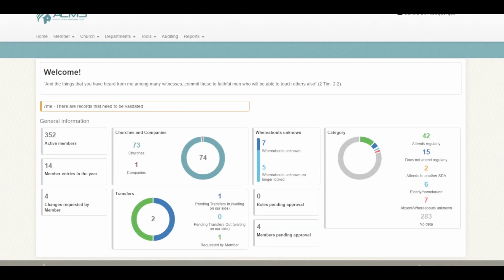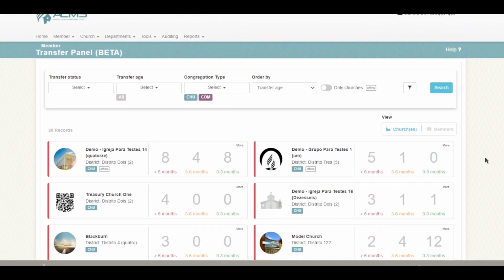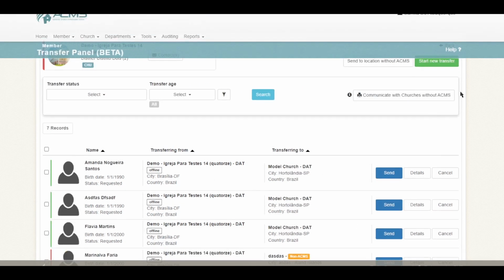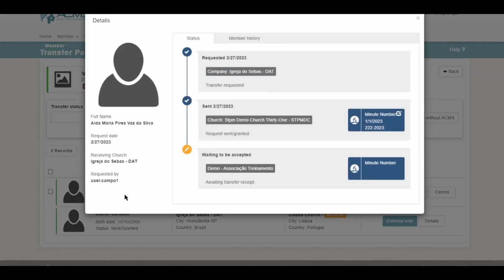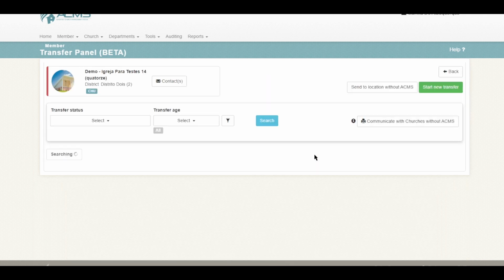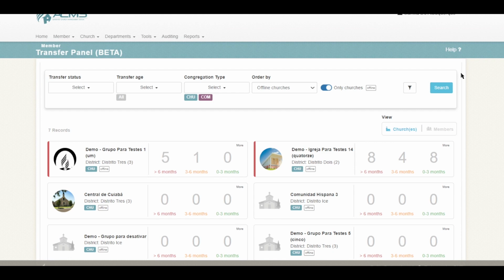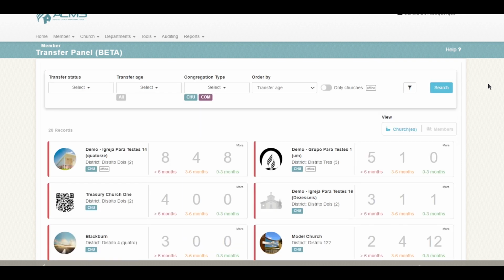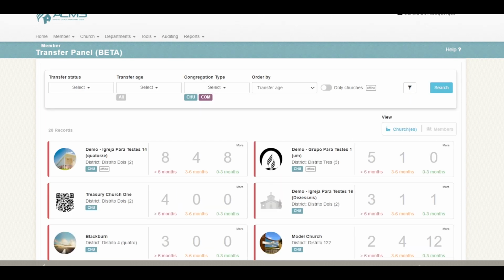Conference - Transfer panel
Meet the membership transfer panel.